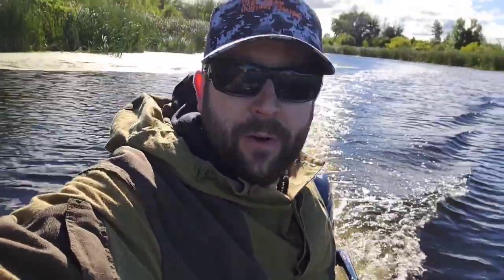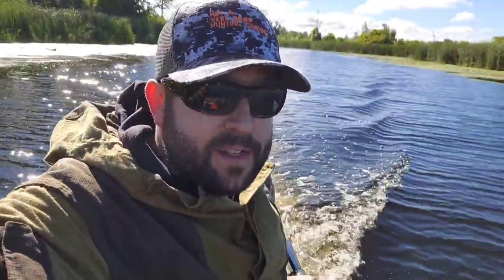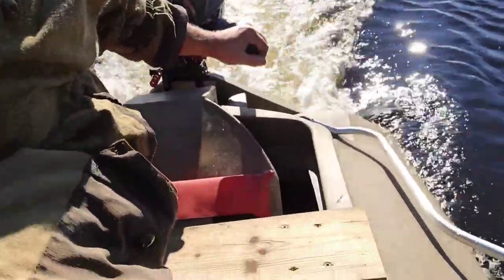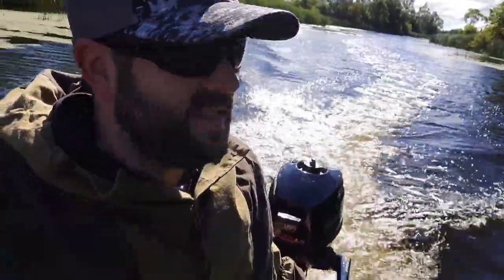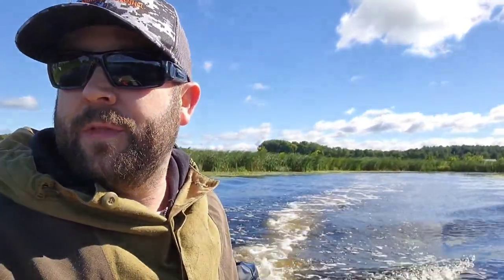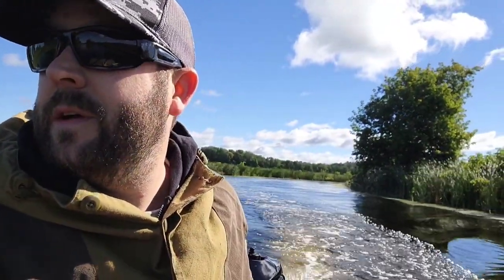Testing Out Beavertail Final Attack Duck Boat and Mercury 2.5hp Outboard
The maiden voyage of the Final Attack with Mercury 2.5hp on a small creek near the camp.